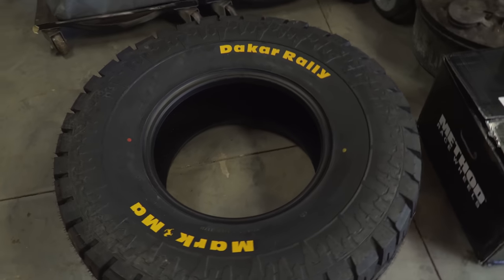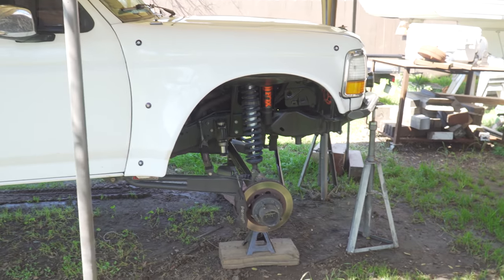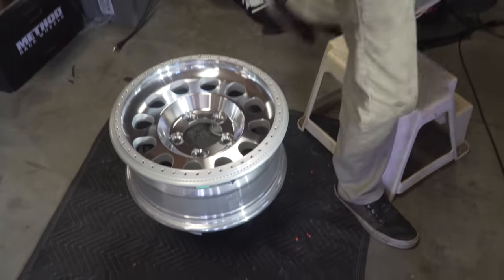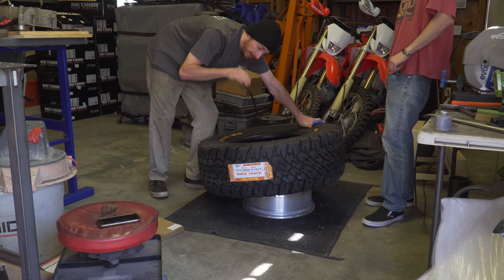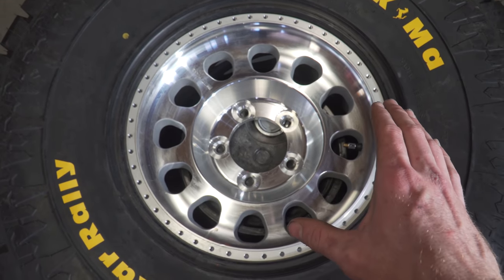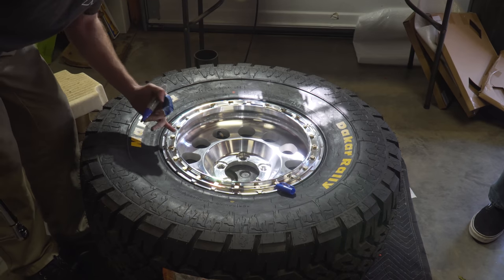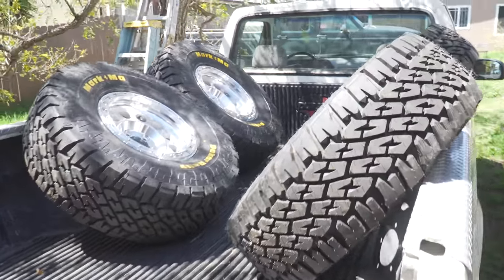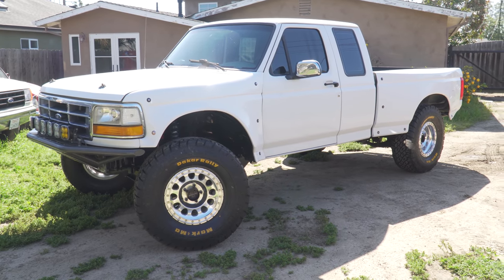How to CORRECTLY Assemble Beadlock Wheels!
Christian acquired 2 sets of method bead-locks and we thought it would be a good idea to demonstrate how we assemble them!